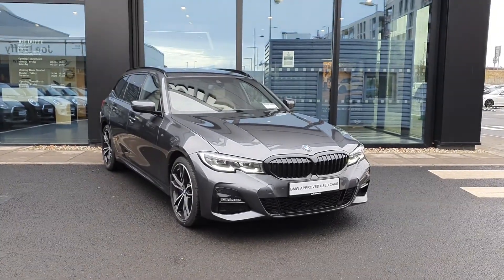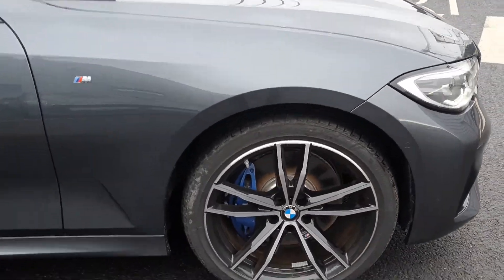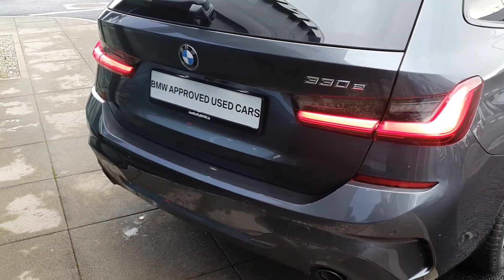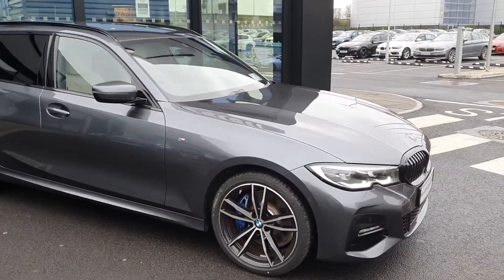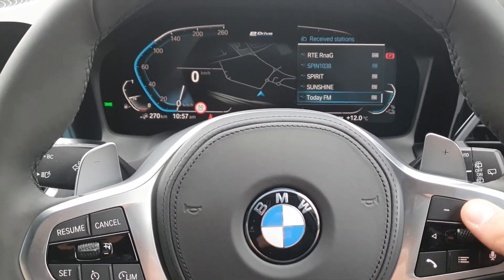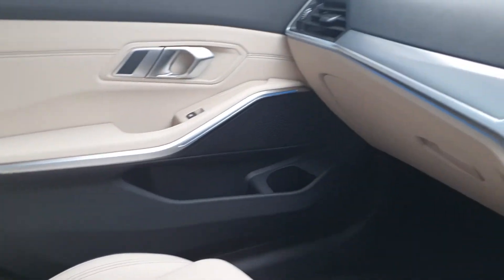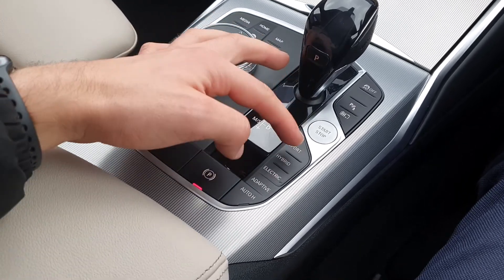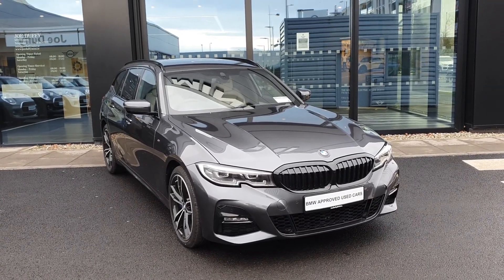201D22481 - 2020 BMW 5 Series 520d SE Saloon 49,995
Here is a video of our 201D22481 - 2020 BMW 5 Series 520d SE Saloon 49,995. Please contact SALESMAN NAME to arrange a test drive today. Joe Duffy BMW 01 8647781